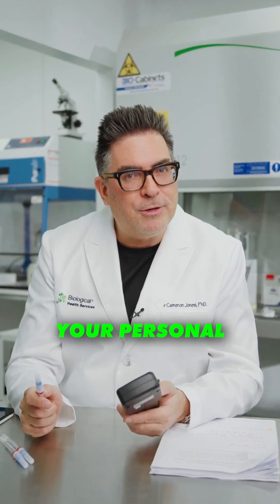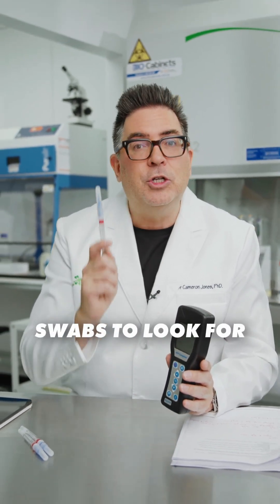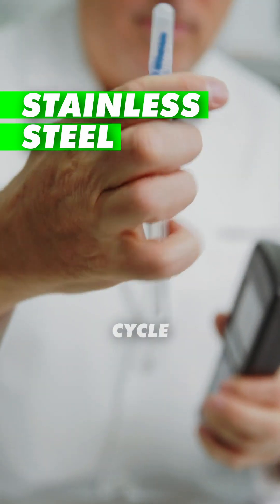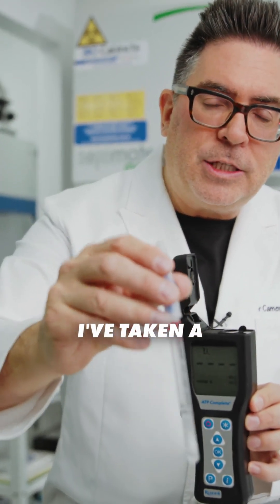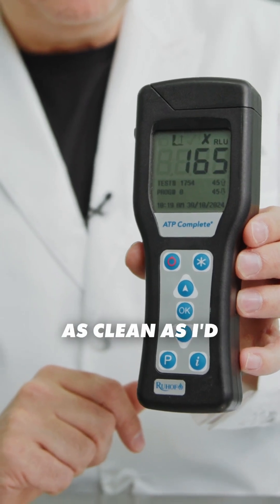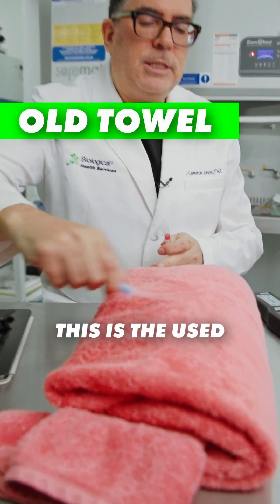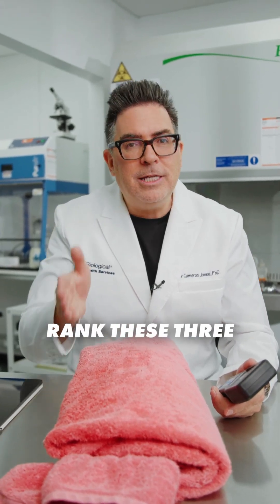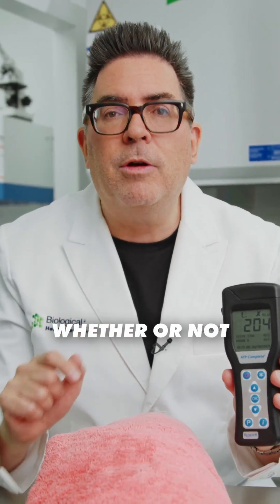How clean is your stuff? 🧼 Test it with an ATP meter and see what’s really lurking!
Ever wondered if your personal belongings are truly clean? 🤔 With an ATP meter, you can easily test for microbial presence and find out how effective your cleaning really is. Today, we’re swabbing a stainless steel surface, a freshly laundered towel, and a used towel to see how they measure up. The results might surprise you!💡